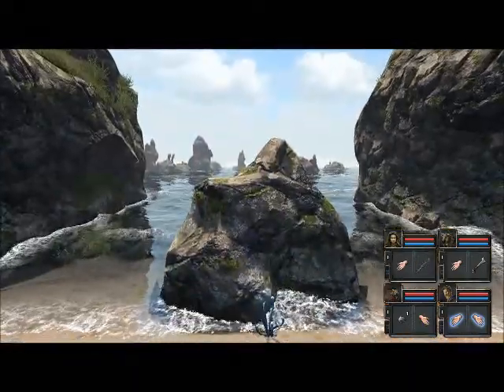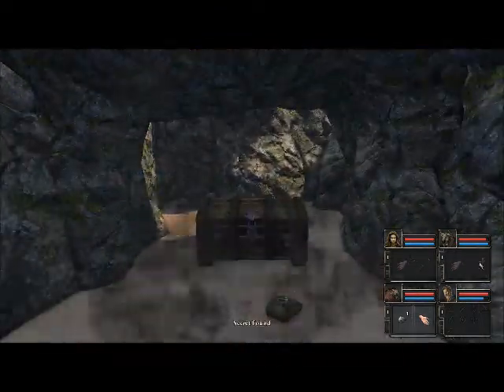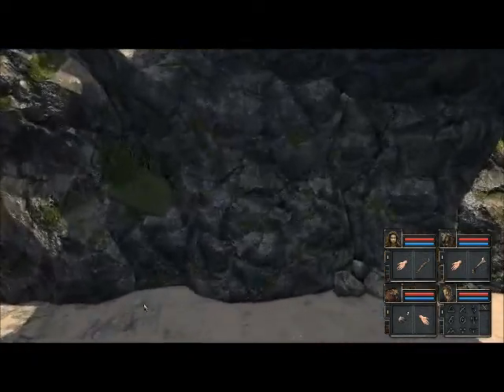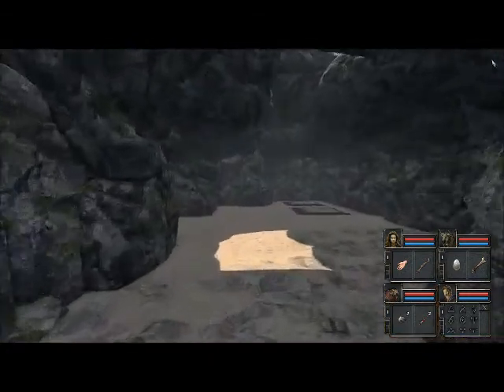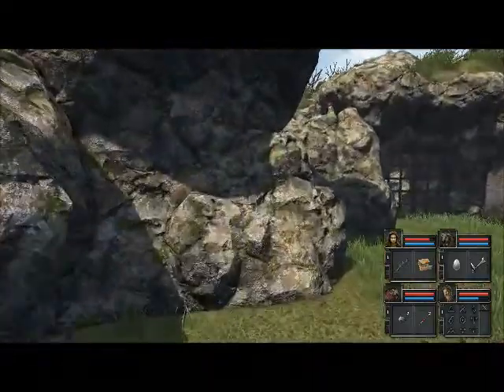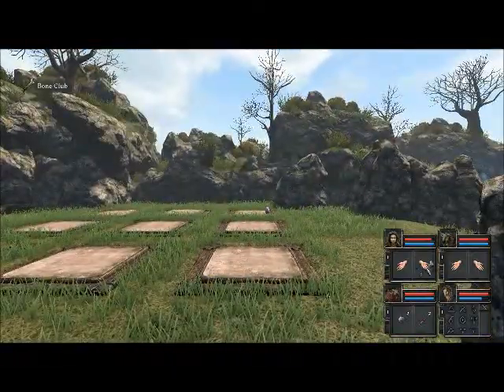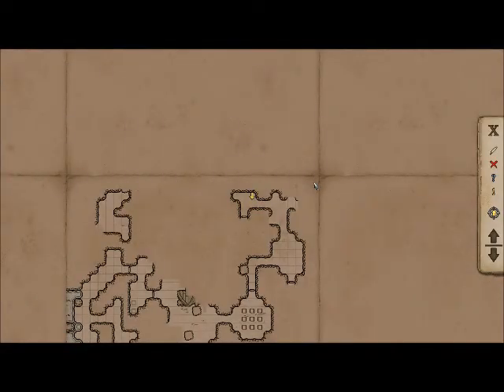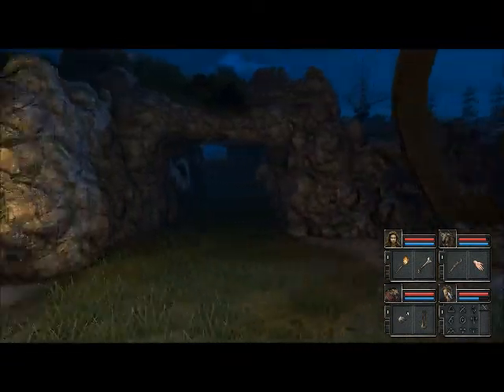Legend of Grimrock 2, first 20 minutes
first 20 minutes of Legend of Grimrock II